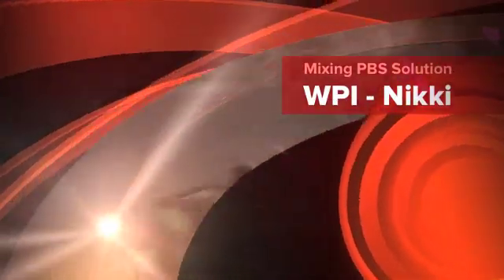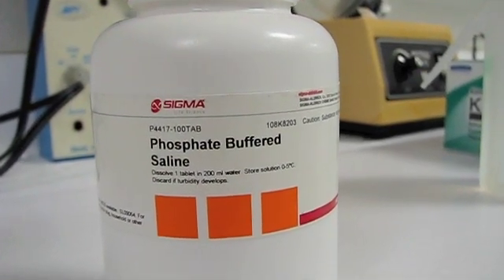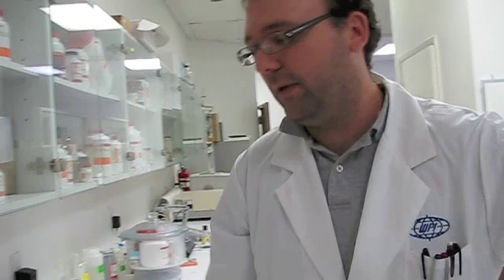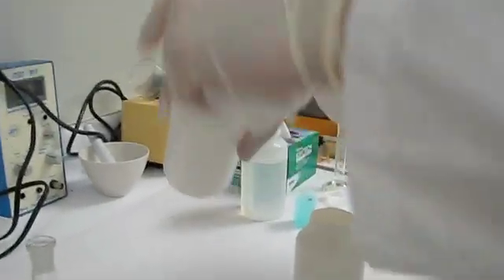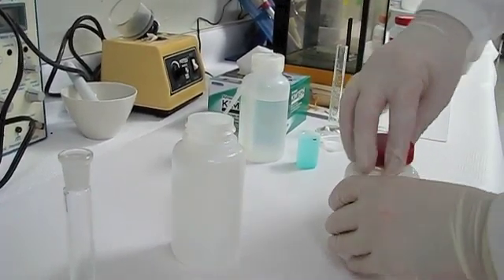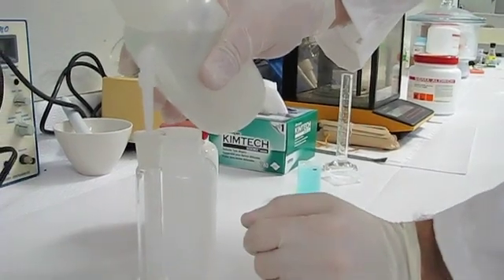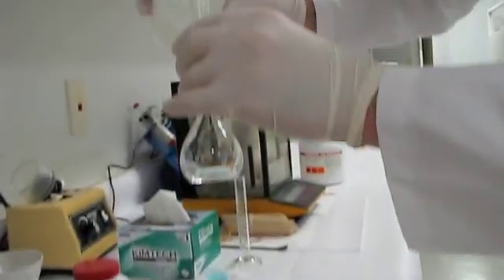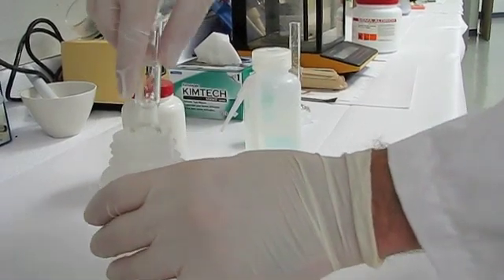Mixing PBS Solution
World Precision Instruments chemist Nikki Scafa demonstrates how to mix a PBS buffer solution for use with WPI microsensors.